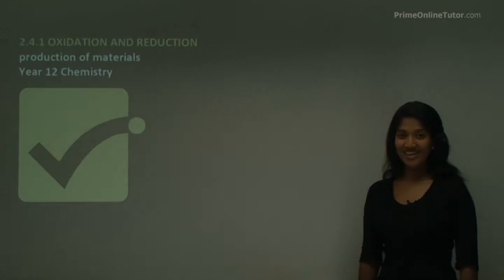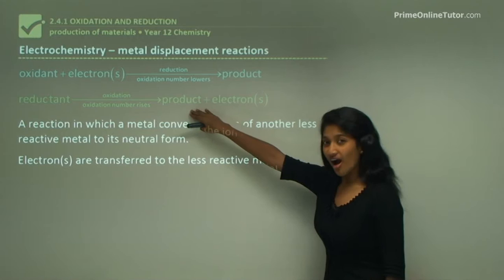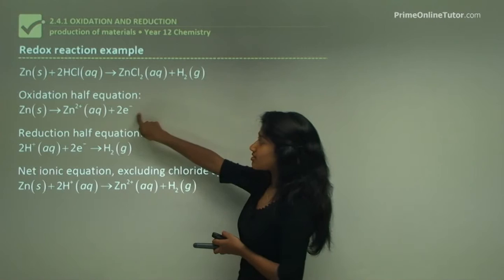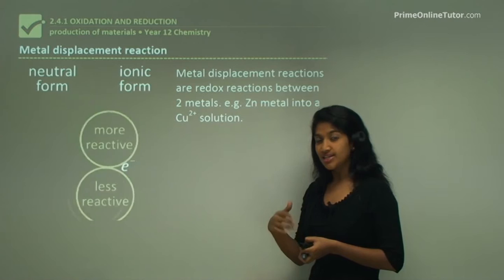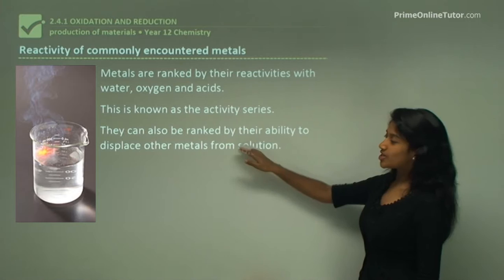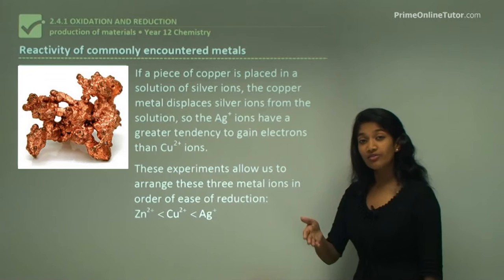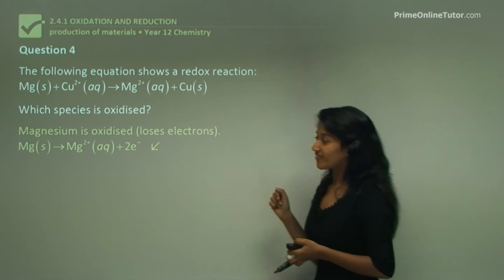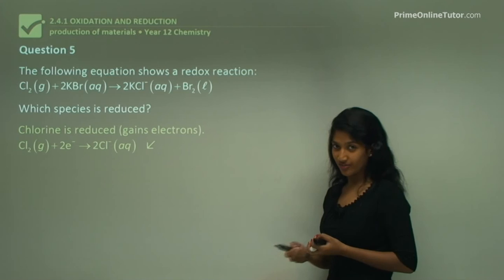√ The Oxidation and Reduction Explained in Detail with Clear Examples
Electrochemistry
• Chemical reactions involve valence (bonding) electrons of atoms.
• When electrons are transferred between atoms or groups of atoms, the movement of these electrons can be used to provide electrical energy (batteries).
Displacement reaction
A reaction in which a metal converts the ion of another less reactive metal to its neutral form.
Oxidation –Loss of electrons
Reduction – Gain of electrons
• Oxidation-reduction reactions are sometimes called redox (reduction/oxidation) reactions.
• The mnemonics OIL RIG (Oxidation is loss, Reduction is gain) help when studying redox reactions.
• There are many different types of cells used as sources of electrical energy. They can be single-use (primary cells) or re-chargeable (secondary cells). These cells vary, considerably in their costs and what they can be used for.
When electrons are lost from an atom, it has been oxidised
When electrons are gained by an atom, it has been reduced
The process of electron loss is oxidation.
The process of electron gain is reduction.
Metal displacement reactions
Displacement reactions are oxidation-reduction reactions in which one of the products is displaced from the solution as a separate phase, usually as a solid or a gas. Reactions between a metal and a solution containing the ions of a different metal are called metal displacement reactions. In these reactions, the metal dissolves and the ions of the other metal are reduced to elemental metal which deposits out of solution.
In the reaction between zinc metal and copper (II) sulfate, electrons transfer from the zinc metal to the copper (II) ions.
Note that the sulfate ions are spectator ions.
The transfer of electrons from Zn to Cu2+ occurs on the zinc strip's surface. As the reaction proceeds the zinc metal dissolves and copper metal is formed. As the Cu2+ ions are reduced to Cu metal the blue-coloured solution fades, eventually becoming colourless. The Cu2+ ions have a greater tendency to gain electrons than Zn2+ ions. As a result, Cu2+ ions will accept electrons from atoms of Zn metal, forming Cu atoms and Zn2+ ions. The following half-equations represent the two simultaneous processes occurring during this reaction.
The reaction which takes place when metallic zinc is placed in a solution of lead(II) nitrate is another metal displacement reaction. In this reaction the zinc dissolves and beautiful shiny grey crystals of metallic lead deposit from the solution.
In both of the reactions considered above, a metallic ion is displaced from the solution by another metal that goes into the solution as oxidised metal ions. The metallic ion that is reduced has a greater tendency to gain electrons than the metal ions formed by the metal which dissolves. Thus Cu2+ ions have a greater tendency to gain electrons than
Zn2+ ions. Similarly, Pb2+ ions gain electrons more readily than Zn2+ ions.
Displacement reactions and the Activity series
Metals were ranked in order of reactivity by comparing their reactivities with oxygen, water and acids. Metals can also be arranged into an activity series by their ability to displace one another from solution.
If a strip of copper is placed in a solution of zinc sulfate no reaction occurs. This is because Zn2+ ions have a lesser tendency to gain electrons (be reduced) than Cu2+ ions. As a result, Cu atoms will not give up electrons to Zn2+ ions.